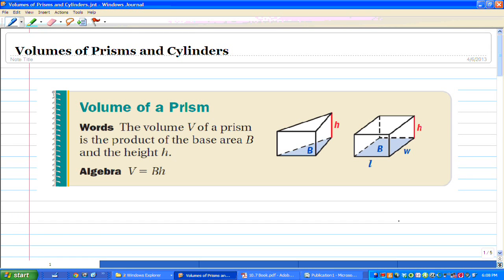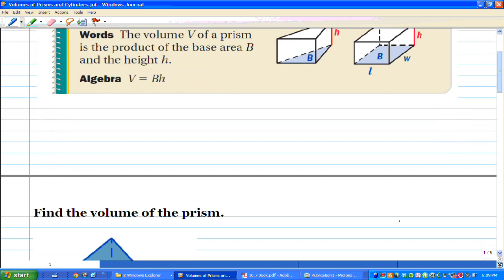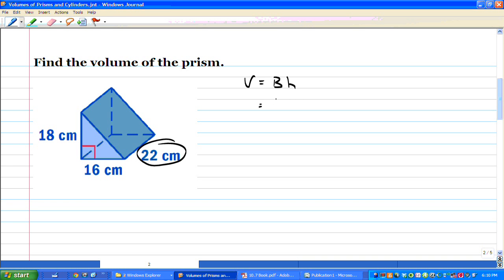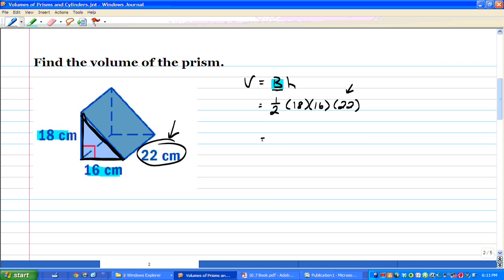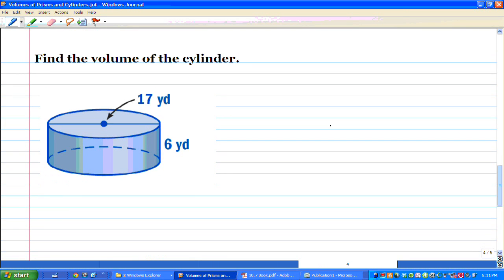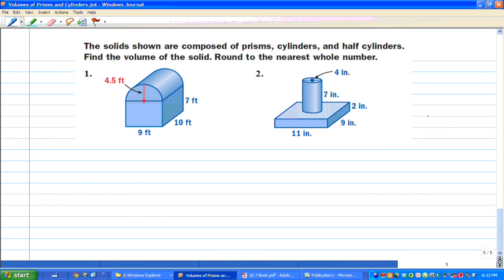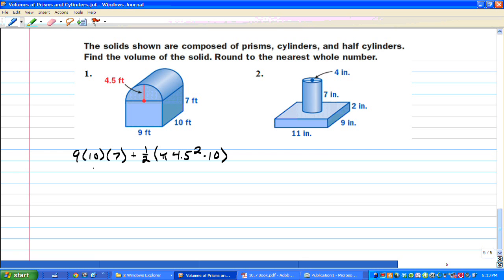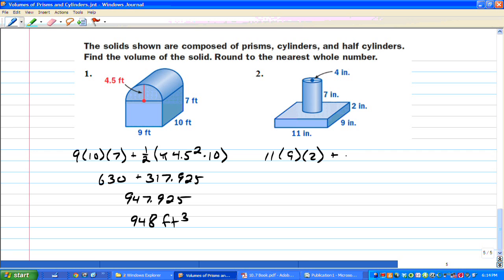7 - Volume of Prisms and Cylinders